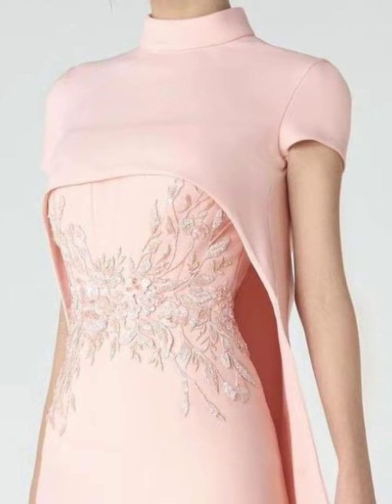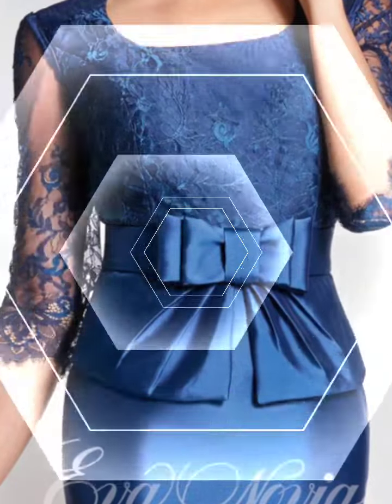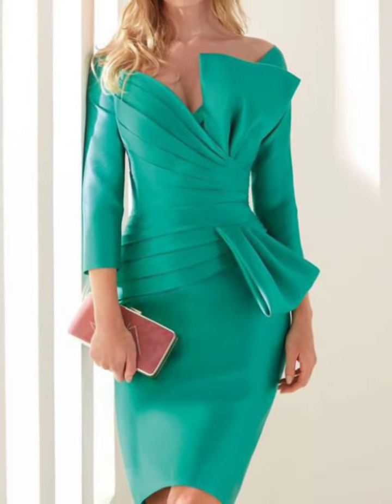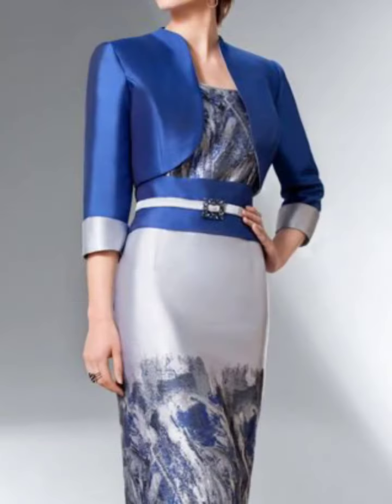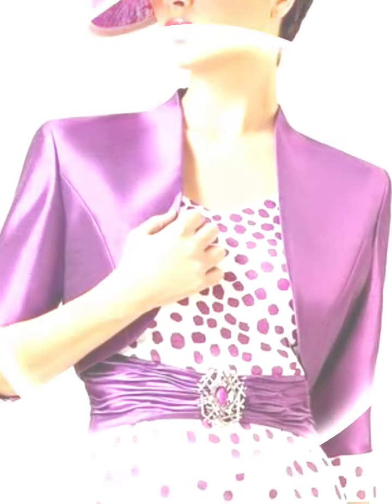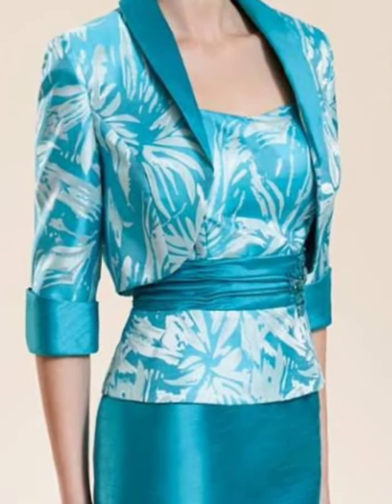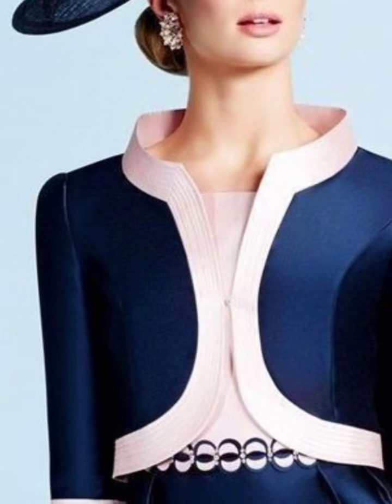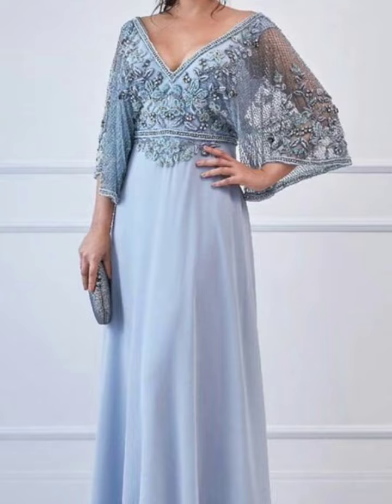Ultra gorgeous most Demanding new Vince Lace Embellished Mother Of The Bride Evening dress 2023